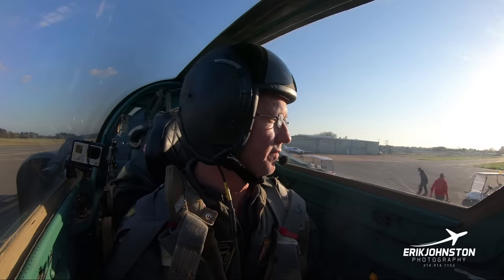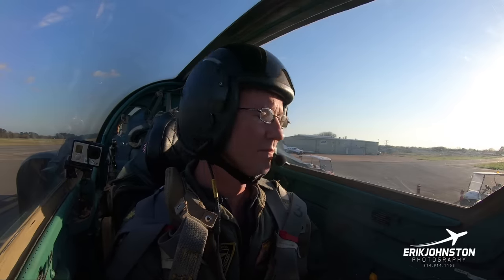MiG 23 Flogger Flight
Dan Filer owns this awesome MiG 23 Flogger. You can see Dan in the front cockpit in this video. In the back seat is Will Ward, Will owns a MiG 23 single seat.